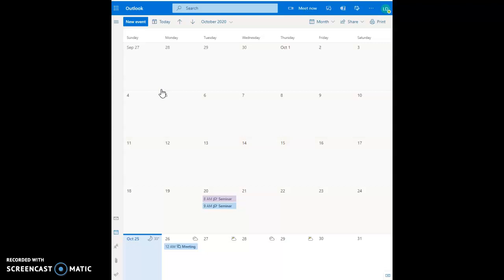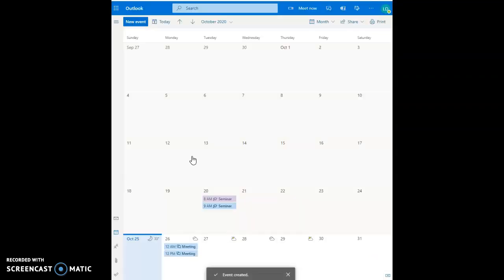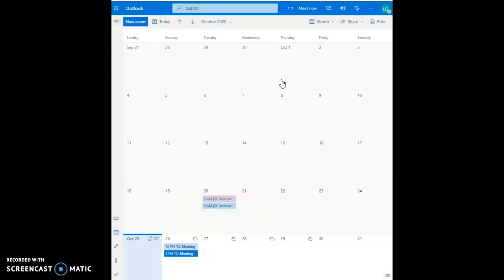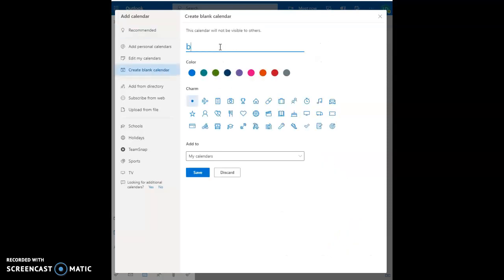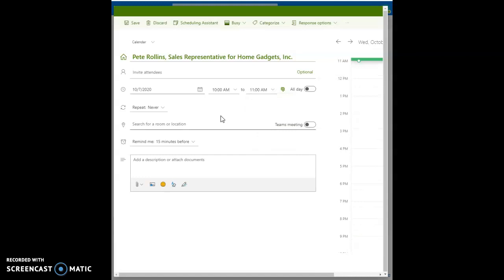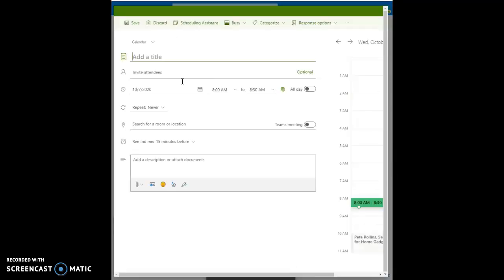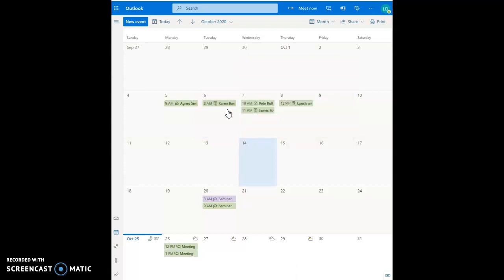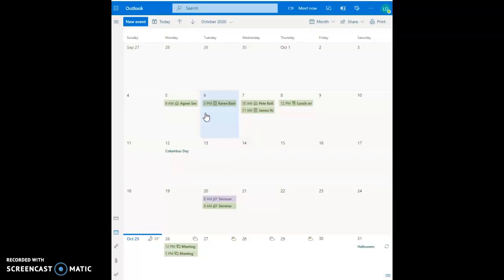OneDrive Calendar Training Video